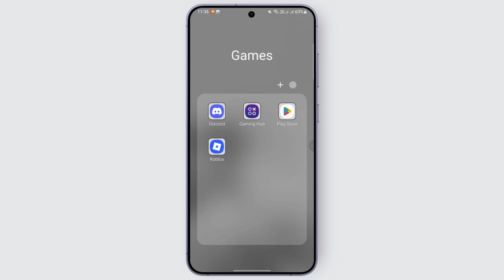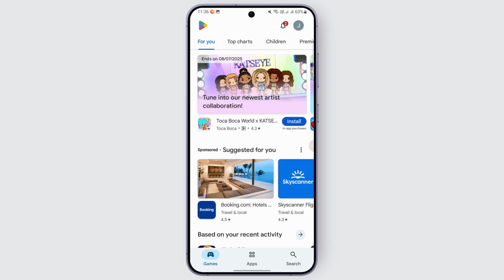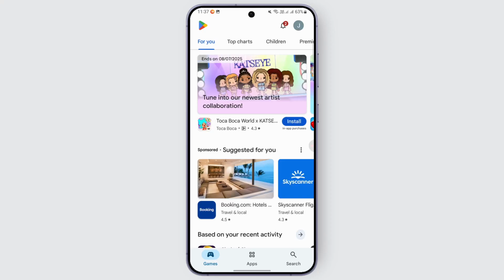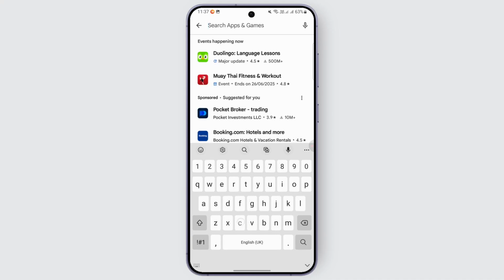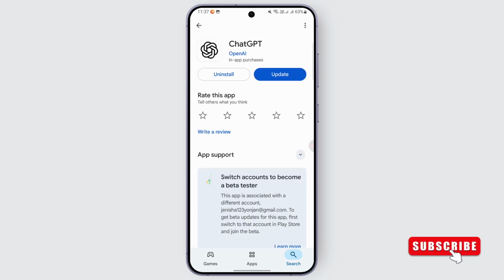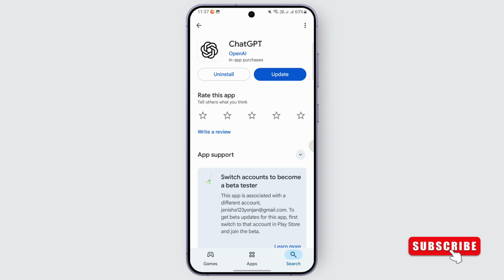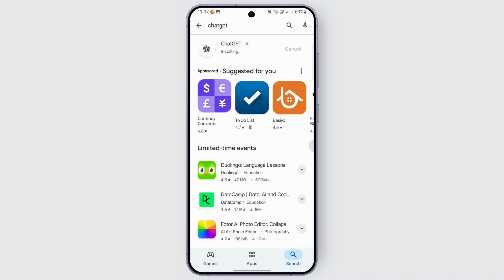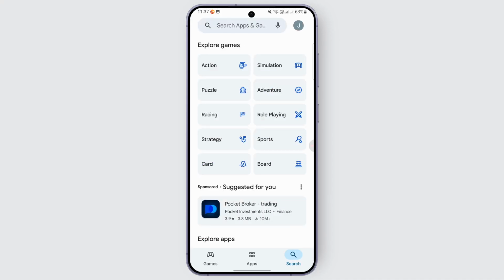How to Install ChatGPT on Android (Quick & Easy)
Want to install ChatGPT on your Android device to start chatting, creating, and exploring AI on the go? This video will guide you through the steps on how to install ChatGPT on Android quickly and easily. Whether you're asking, "How do I install ChatGPT on Android?" or need help finding the official app, this tutorial has you covered. Learn the steps to download, install, and set up ChatGPT on your Android phone in minutes. Watch now to see how you can install ChatGPT on Android today!

Timestamps:

00:00 How to Install ChatGPT on Android
00:10 How Do I Install ChatGPT on Android?